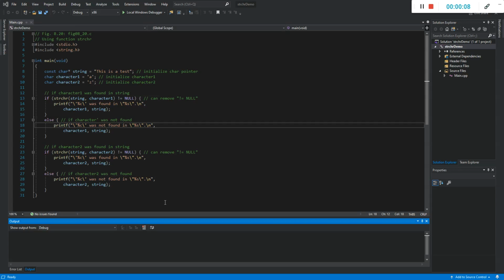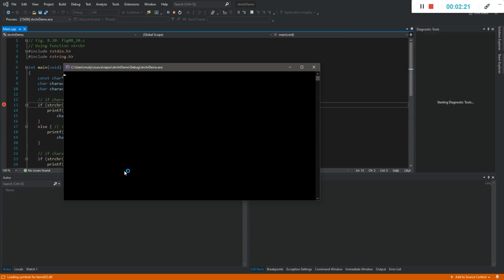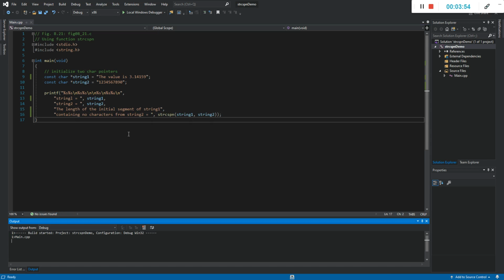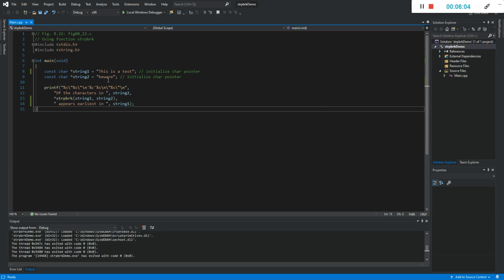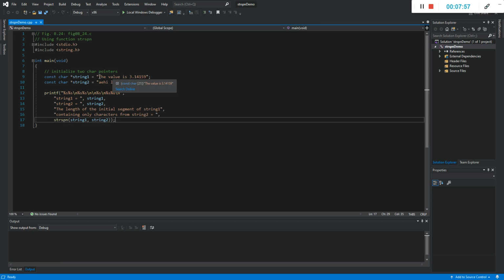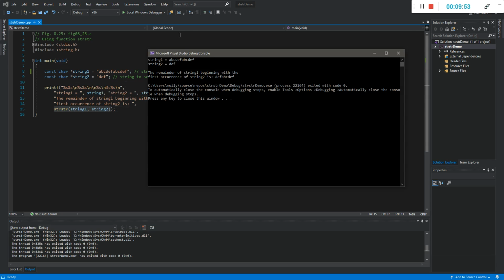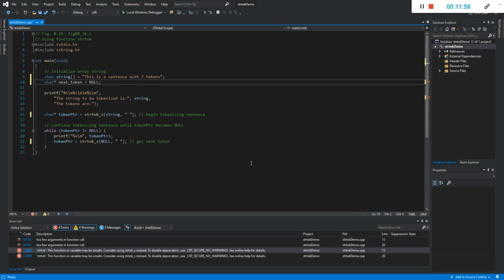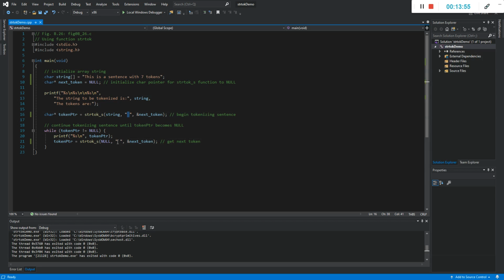12.10 Ch8 HandsOn: String Search Functions